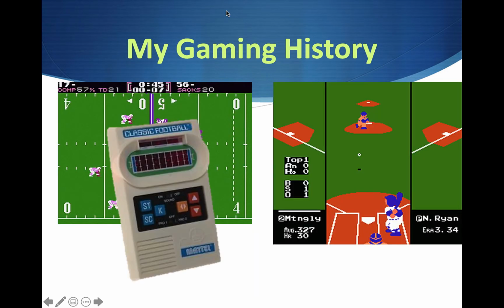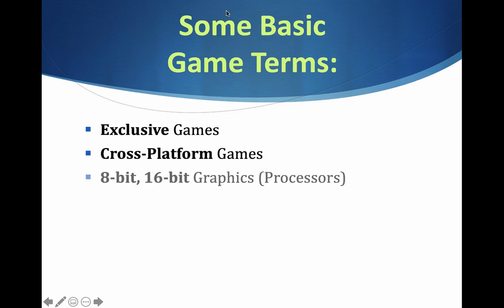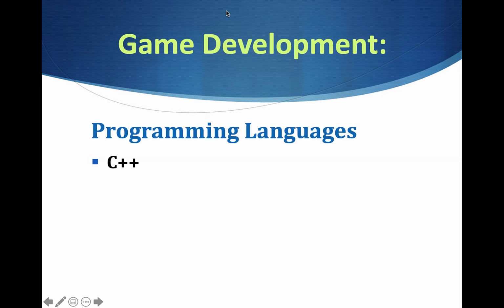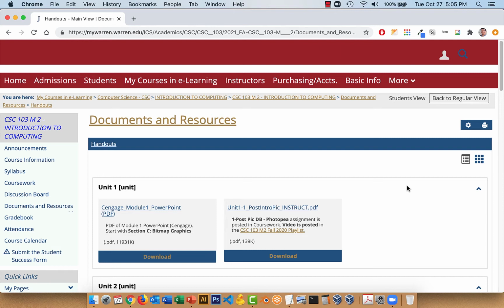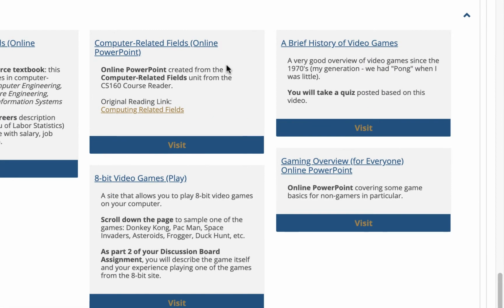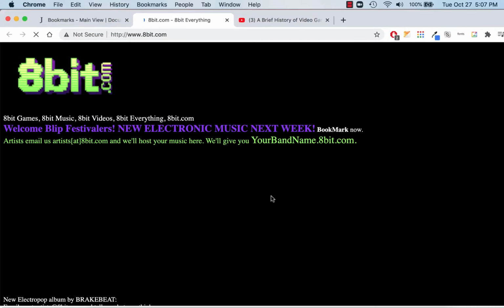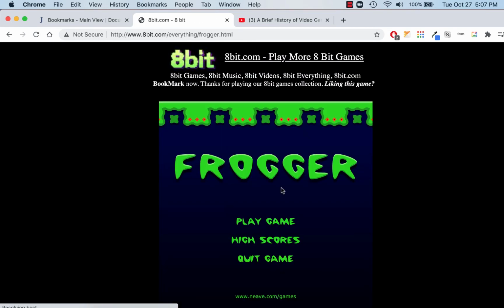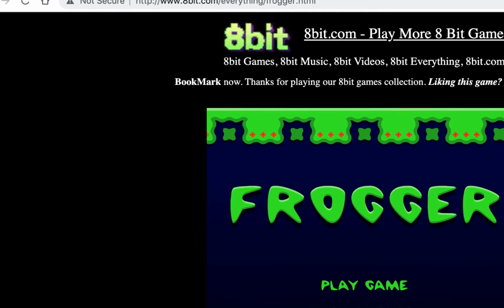CSC103 Gaming Overview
Review of assignments related to our short segment on gaming.